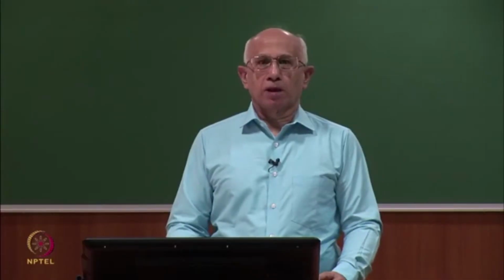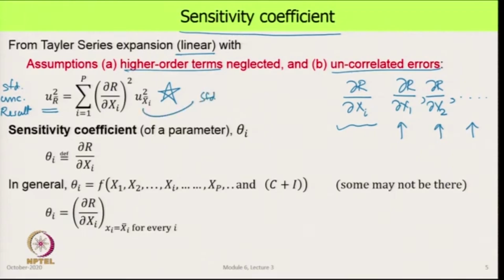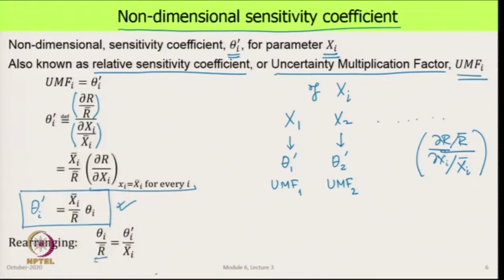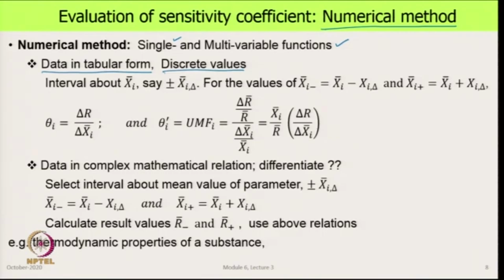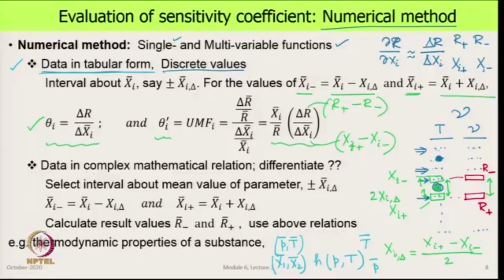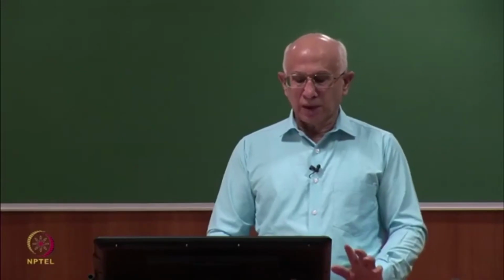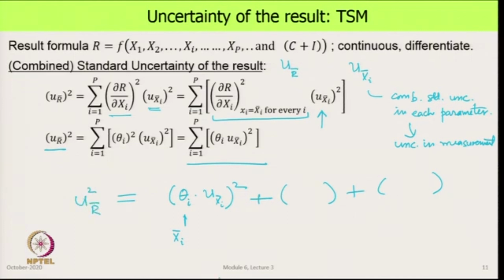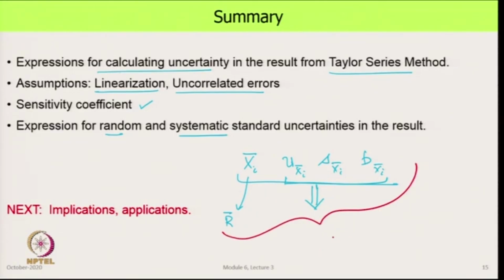Lec 19: Sensitivity coefficient, Result uncertainty from TSM